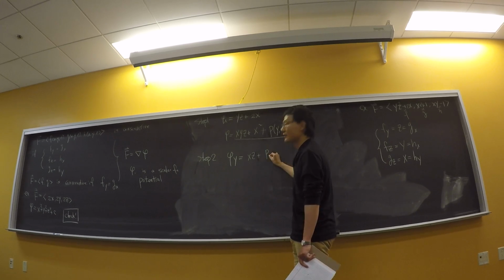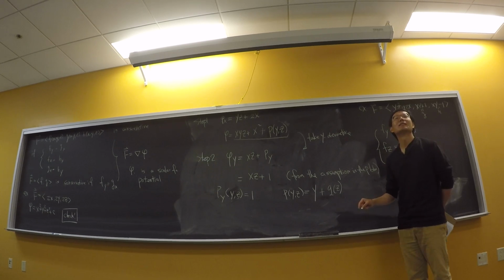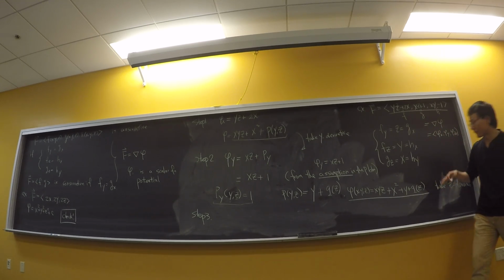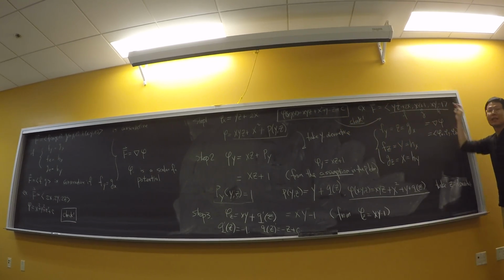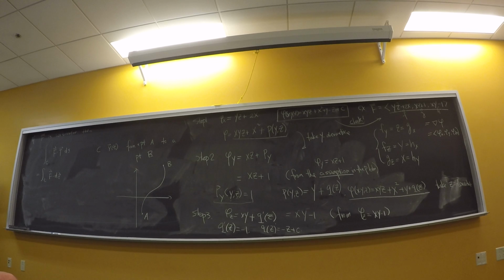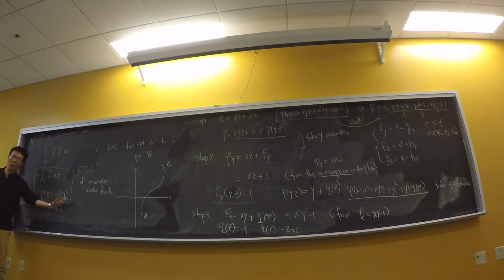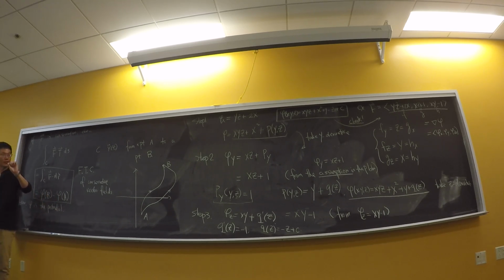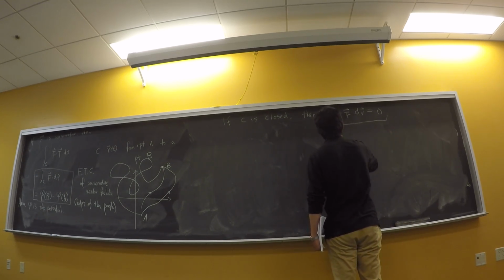Calc 3, Apr 17, Part 2